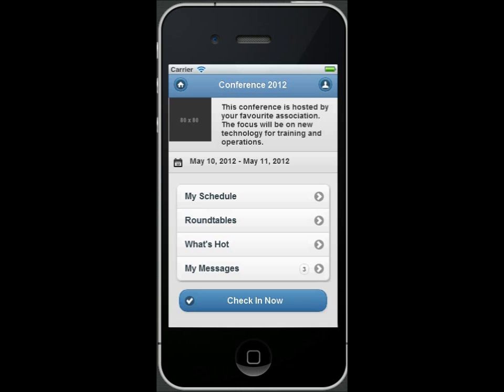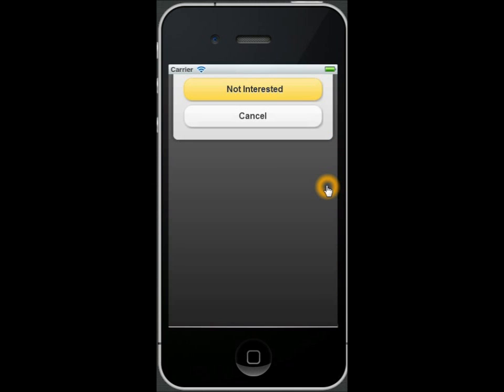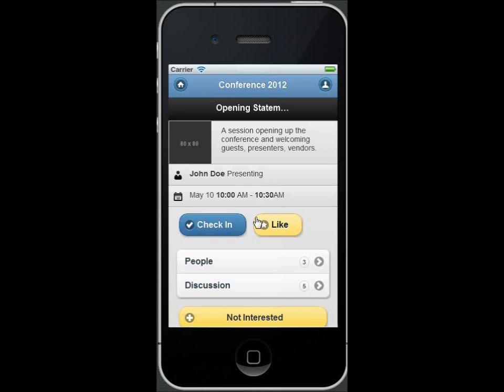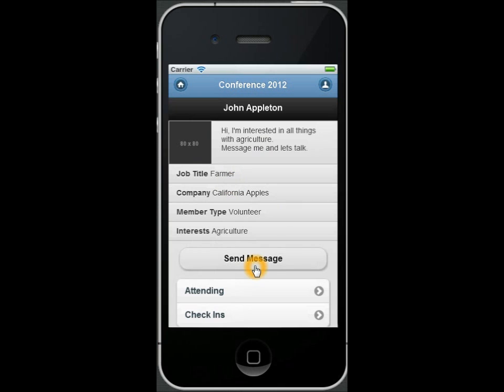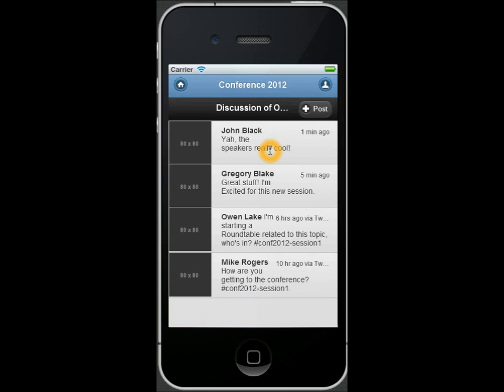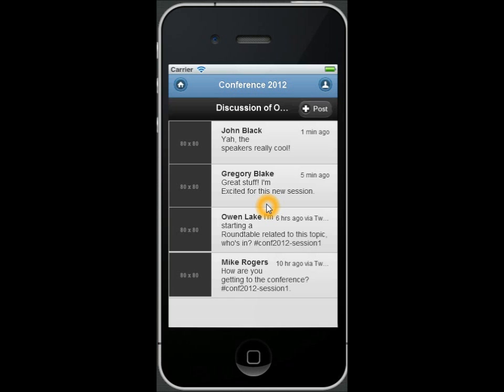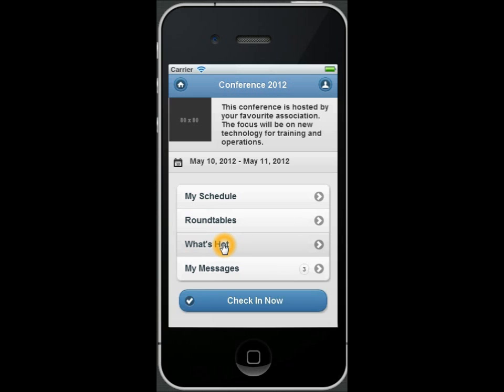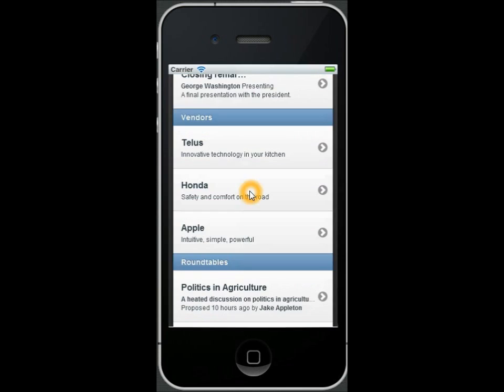Conference App Sneak Preview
This is a quick overview of the features that will be offered in AssociCom's new conference mobile app which is targeted for release in late summer 2012.